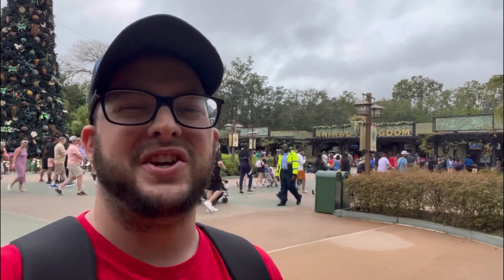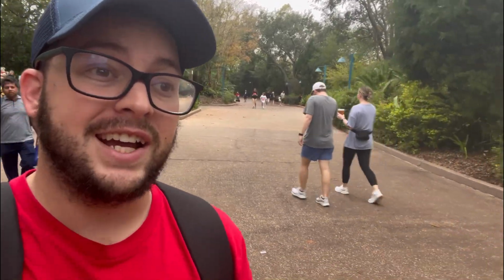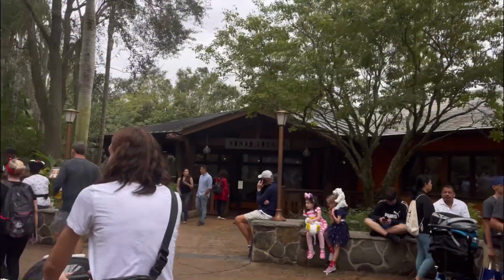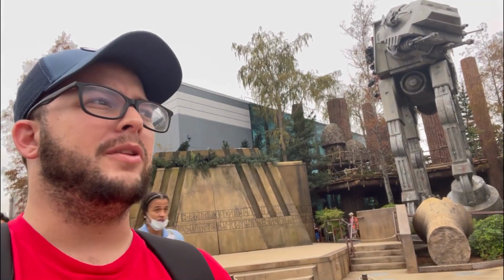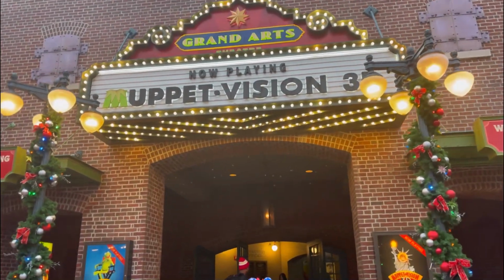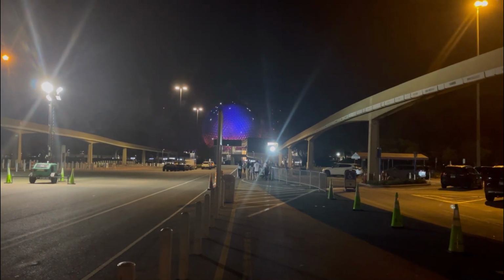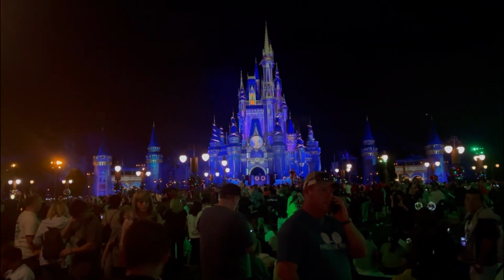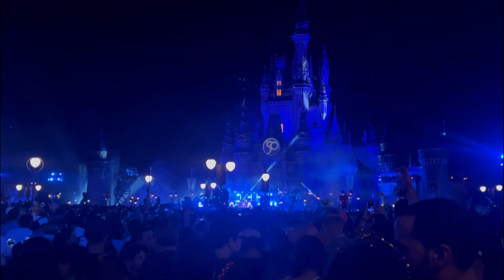Crazy New Years Eve at Disney World and the 4 Park Challenge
We ended the year with the 4 park challenge at Walt Disney World! After we rang in the new year with the Fantasy in the Sky Fireworks!

There was a part that was blackout for some reason during dinosaur but ride was basically dark the whole time anyways 😂